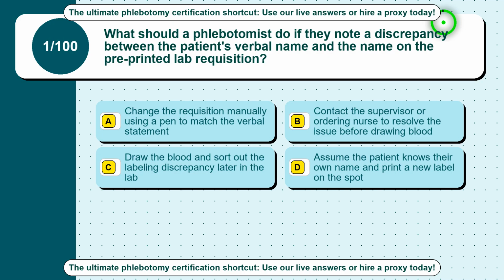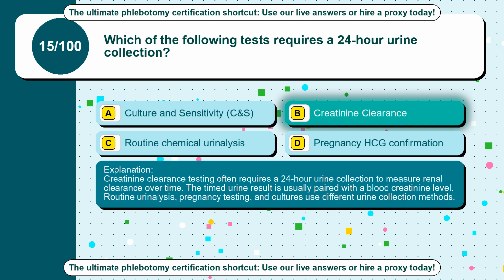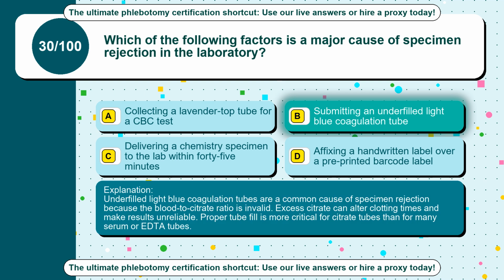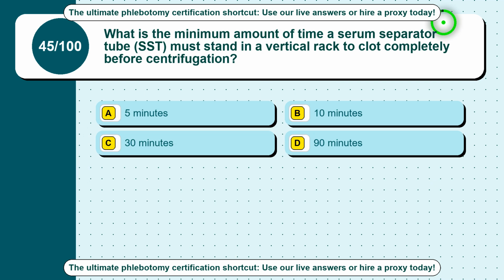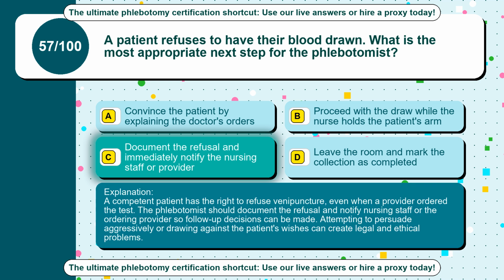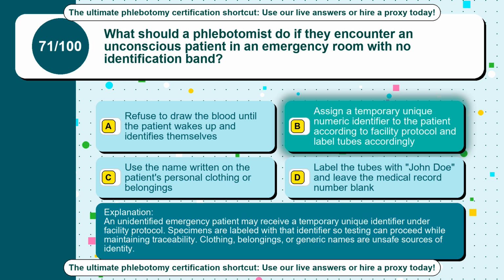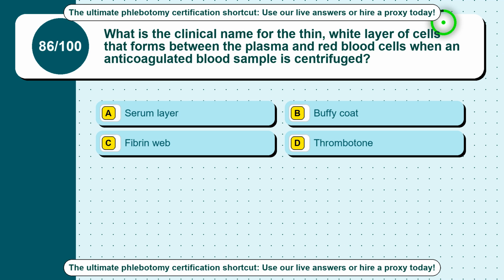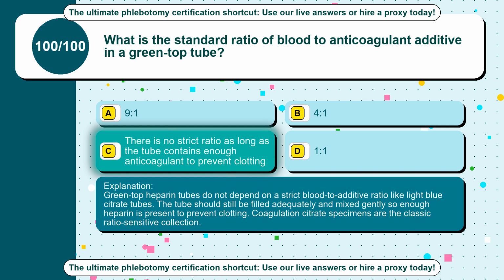NHA CPT Practice Test 2026 With Answers